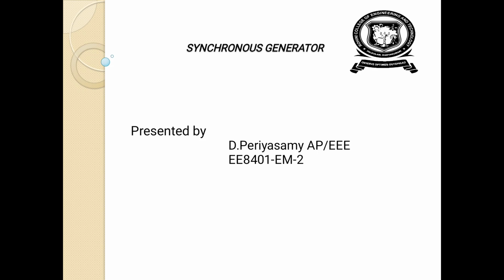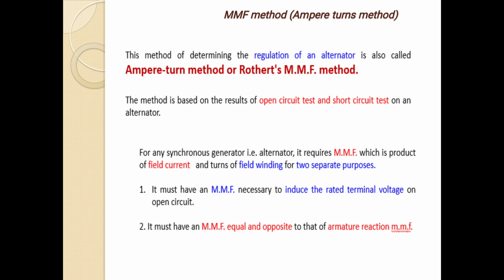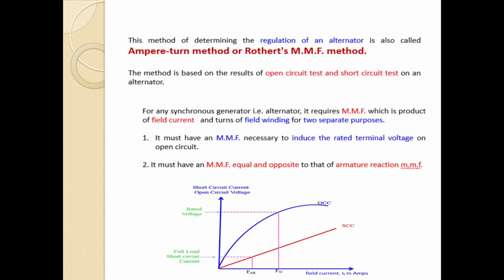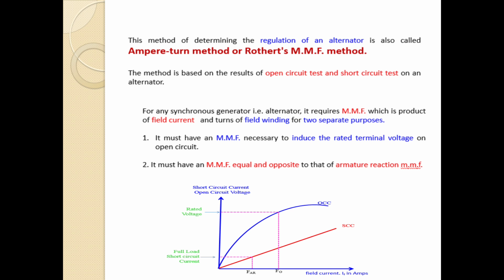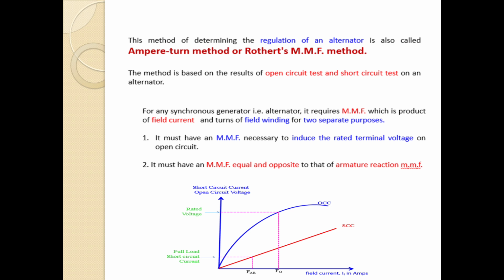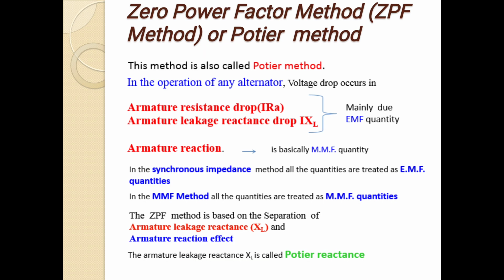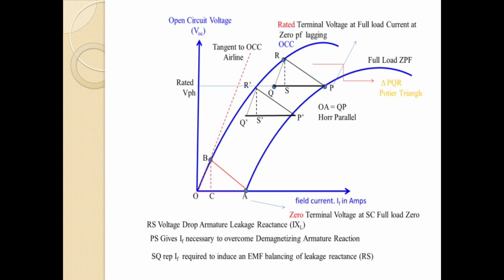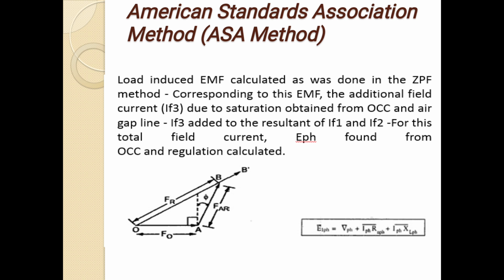1 7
MMF Methods